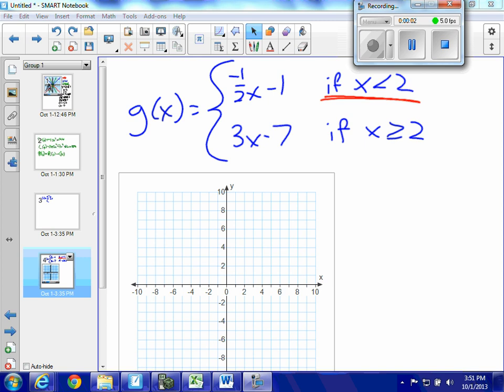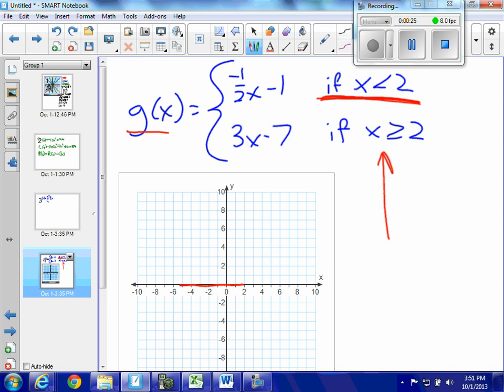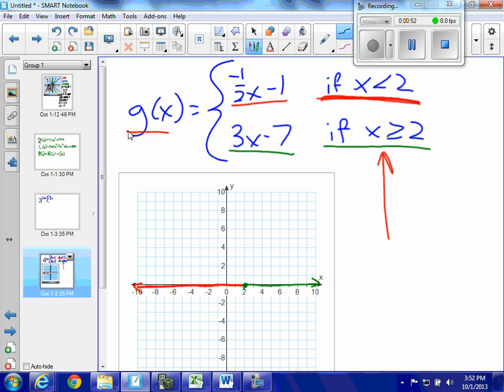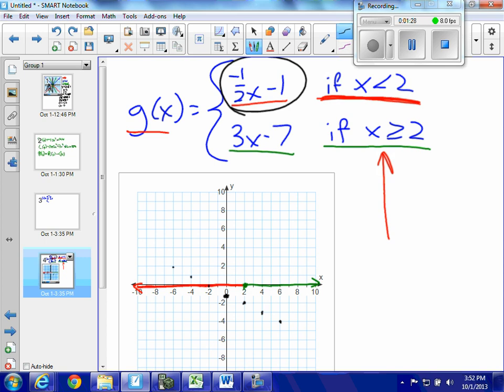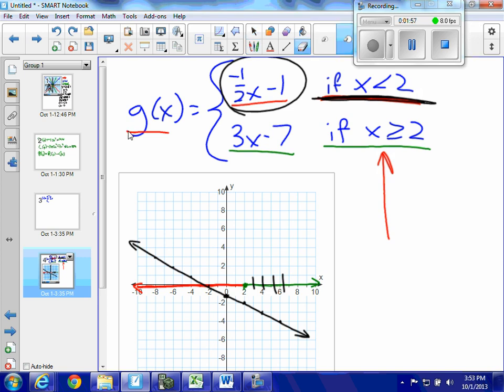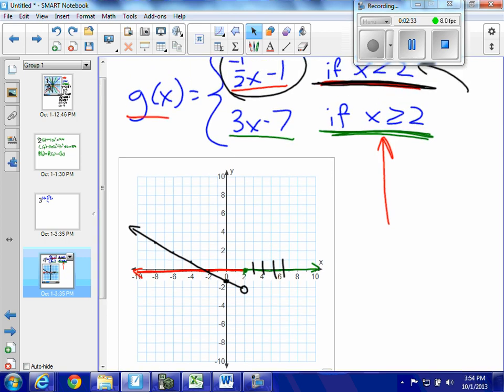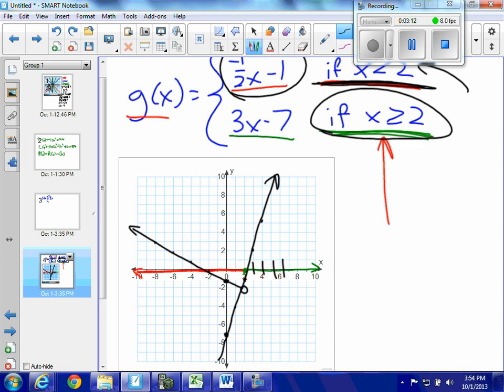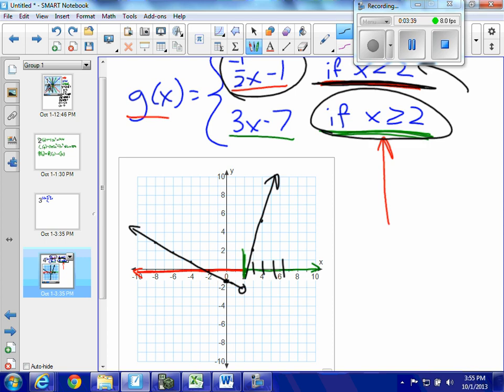HA2T 2 7 Extension #6 Piecewise defined function